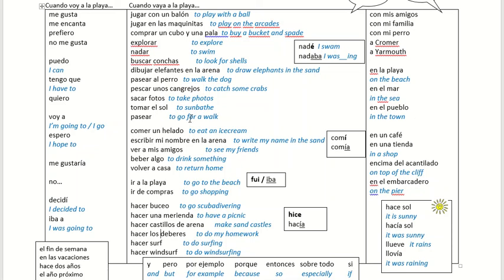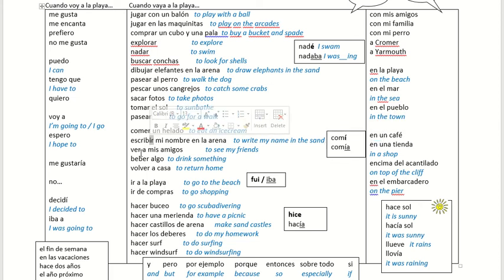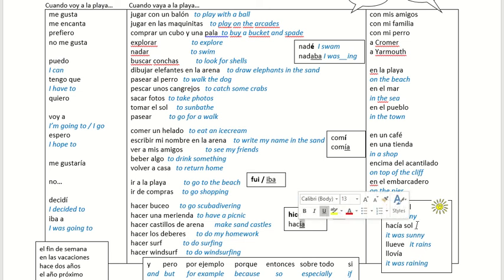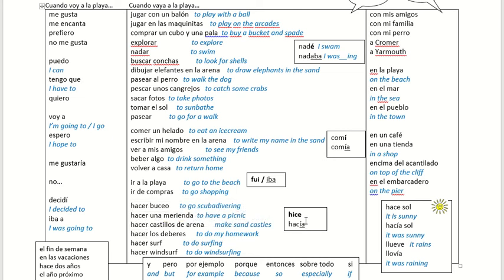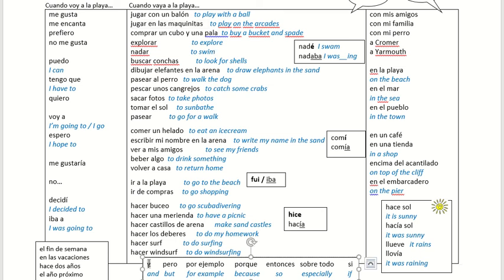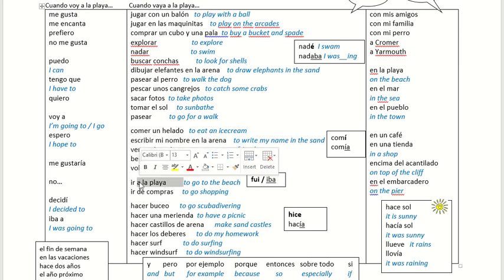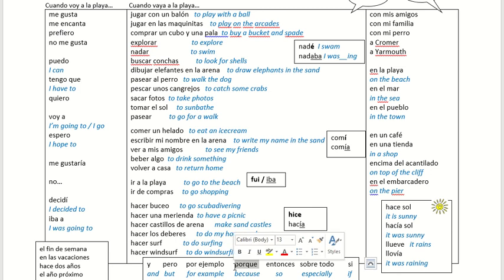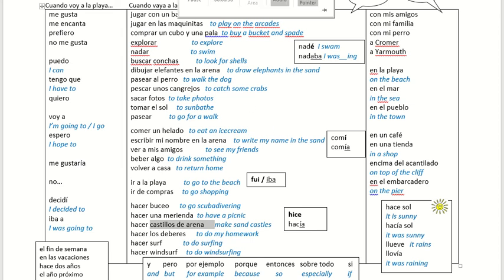going to the beach 2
I have been asked to move these across from my school remote learning channel because snooping around other people's classrooms is the best form of CPD...